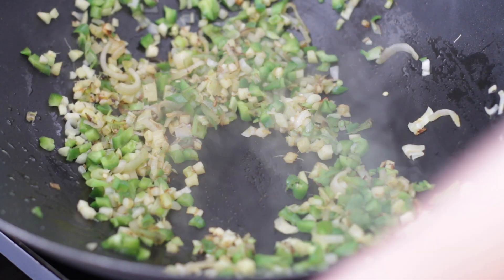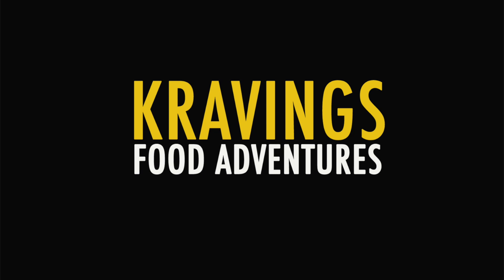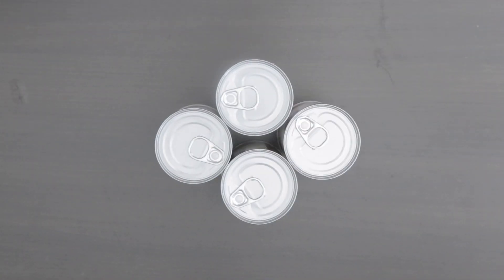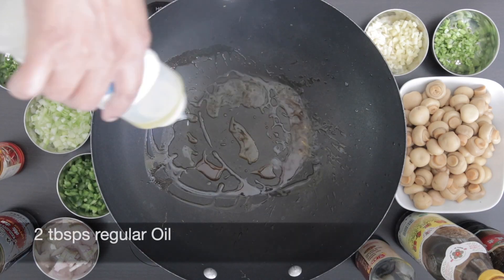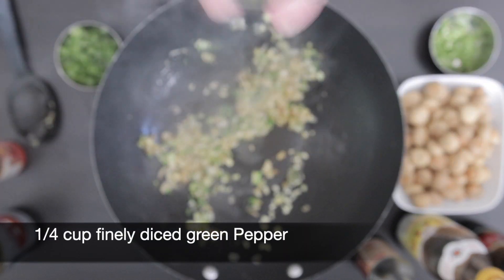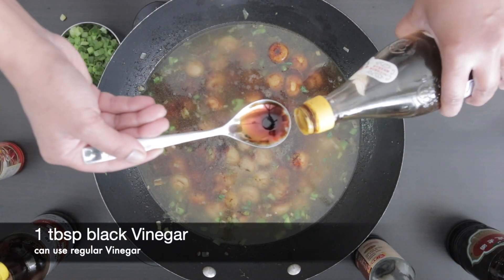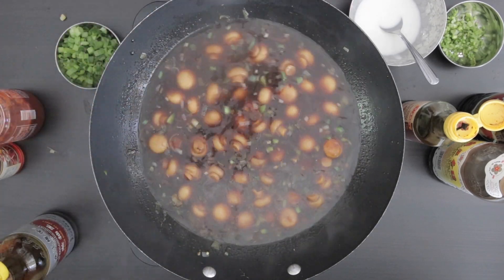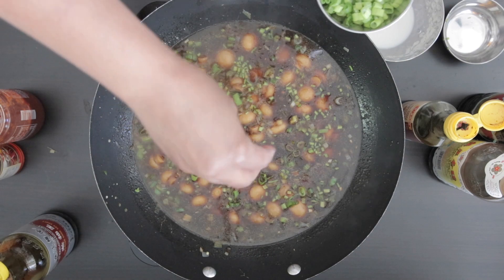Hakka Chilli Garlic Mushrooms | Vegetarian Vegan | Kravings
This spicy tangy Hakka Chinese fave is really popular with Vegetarians and Non Vegetarians alike. I'm using canned mushrooms in this recipe, as I love the texture but you could use fresh Mushrooms as well!

Chilli Garlic Mushrooms

4 cans Mushrooms - 284 ml each (approx 2 cups drained)
1 tbsp Chilli Oil
2 tbsps regular Oil
2 tbsps Shallots
1/4 cup sliced Spring Onions bulbs
1/4 cup finely diced Garlic
1/4 cup sliced green Chilli
1/4 cup finely diced green Pepper
1 litre Vegetable stock

2 tbsps dark Soya sauce
1 tbsp black Vinegar
1 tbsp sweet Soya sauce
1 tbsp Shaoxing wine
1 tbsp Chilli Garlic paste or Sambal Oelek
2 - 3 tbsps Cornstarch slurry
1/4 cup sliced Coriander stems
2 tbsps sliced Spring Onion leaves

Drain the mushrooms
Heat the chilli oil & regular oil
Saute the shallots, sliced spring onions, diced garlic and green pepper
Add the green pepper
Add the veggie stock
Bring to the boil and add the dark soya, vinegar, sweet soya, shaoxing wine, chilli garlic paste
Add the cornstarch slurry to thicken the gravy
Finish off with the coriander stems and spring onion leaves